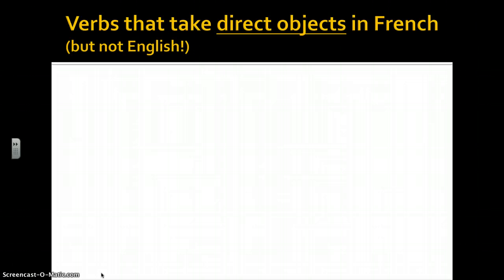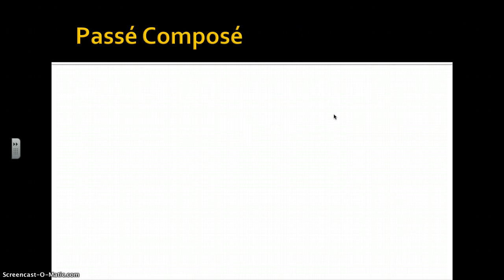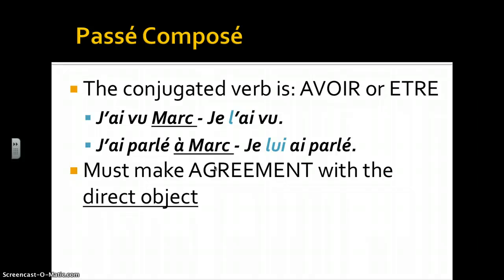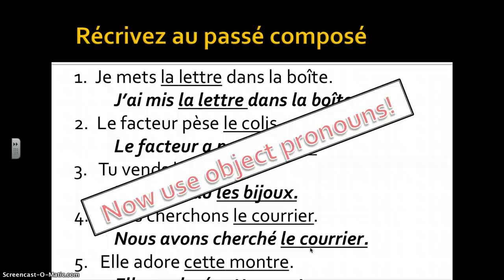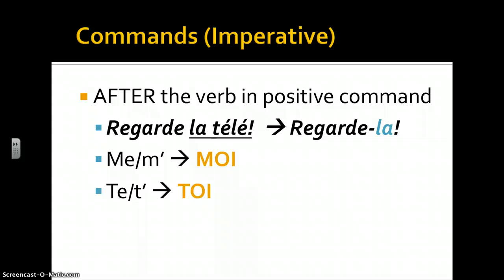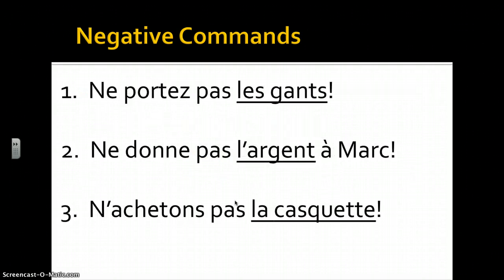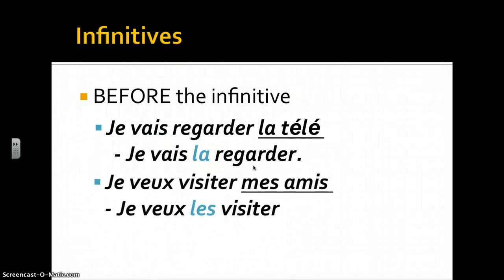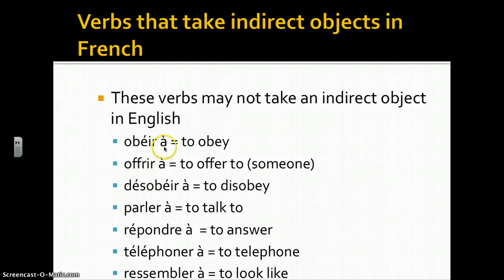Object Pronoun Placement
Level 3: Direct and Indirect Object Pronouns in present, command, and future